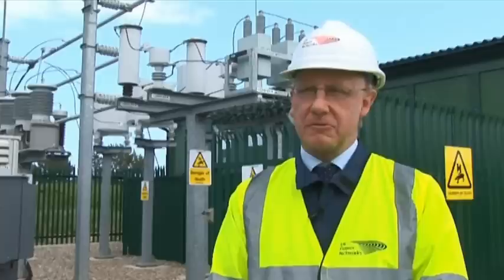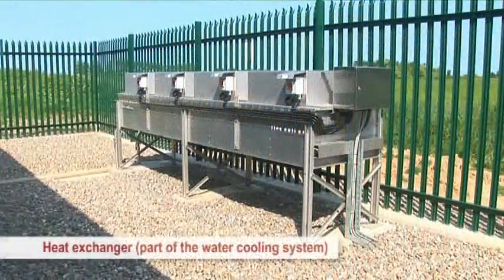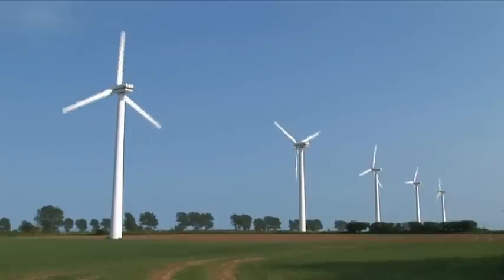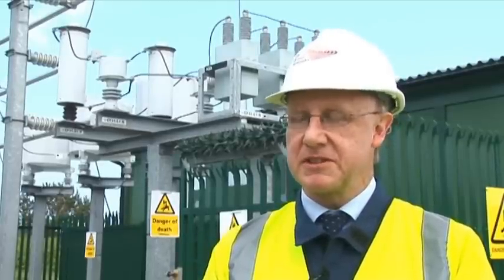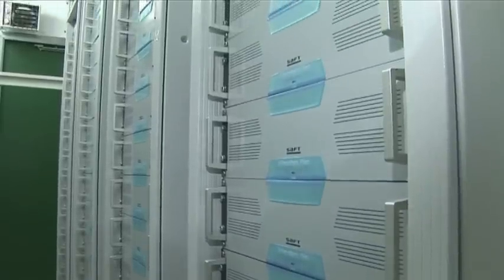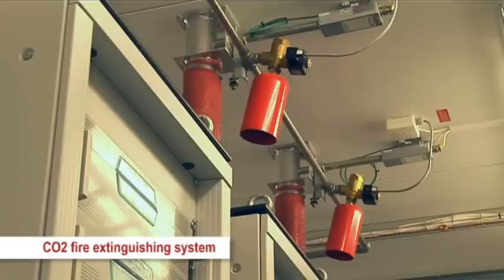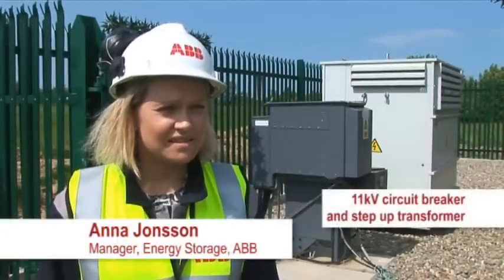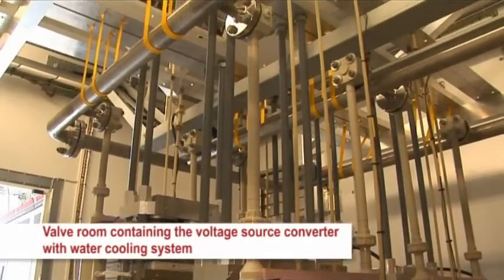UK Power Networks Wind Power and Dynamic Energy Storage Devices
UK Power Networks demonstrate the UK's first Dynamic Energy Storage Device. Play now to find out more!